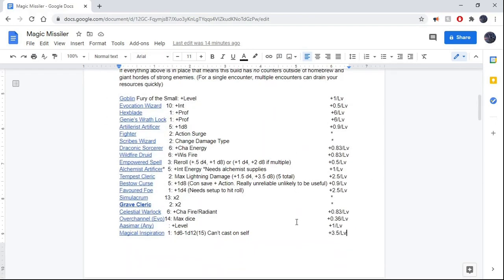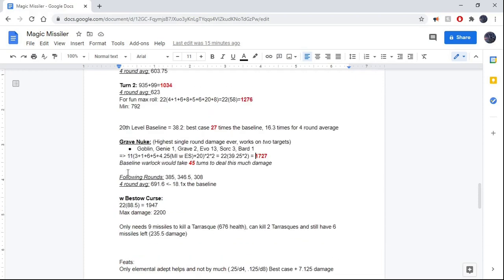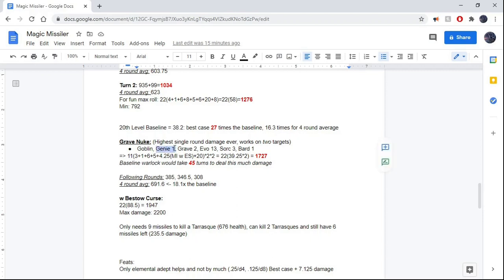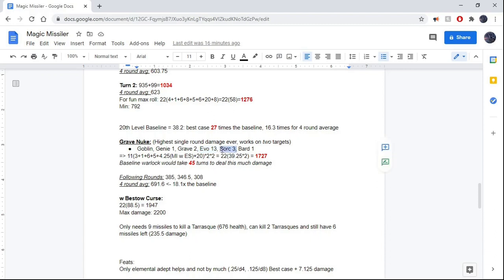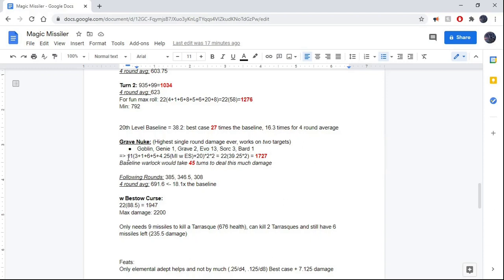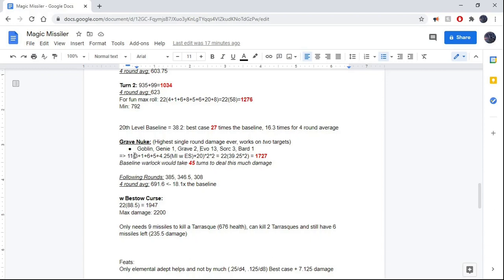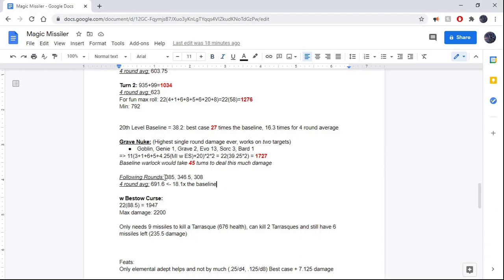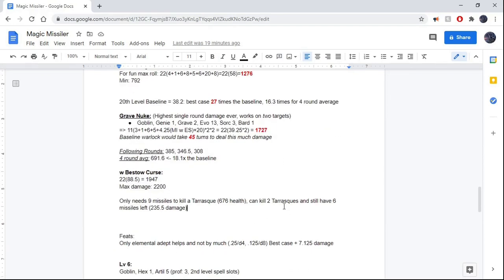Magic Missile Mage | The Short Version | How to Deal Over 1900 Damage in 5m or Less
Check it out for much more detail

This is the quick version of a much longer video on optimising magic missile

Here's the Doc with all the links and explanations in it